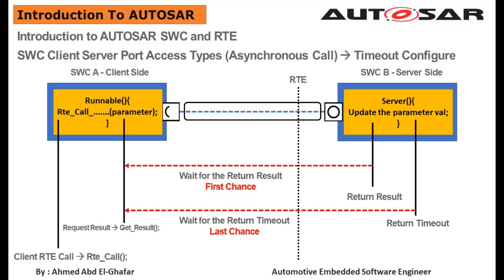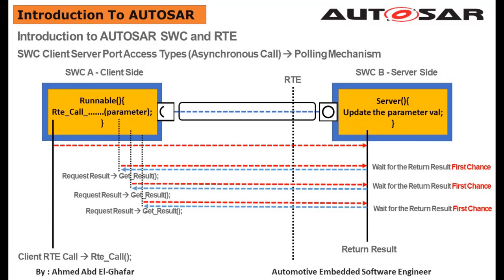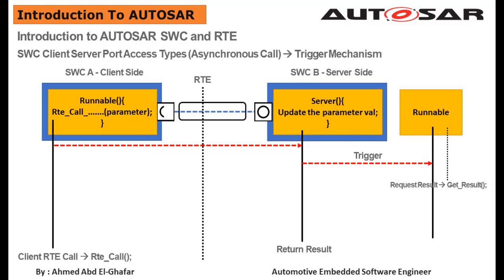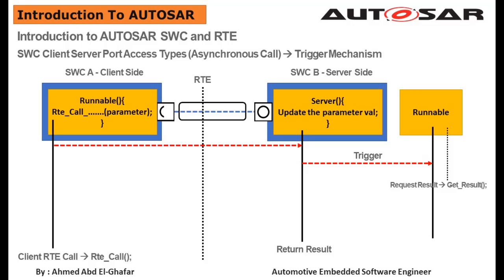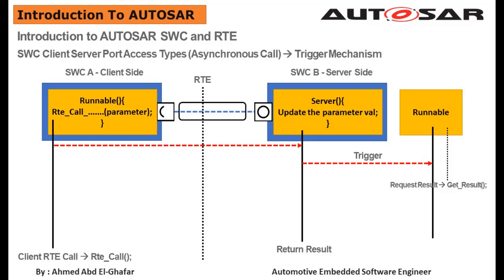Client Server Interfaces Asynchronous Call Configurations